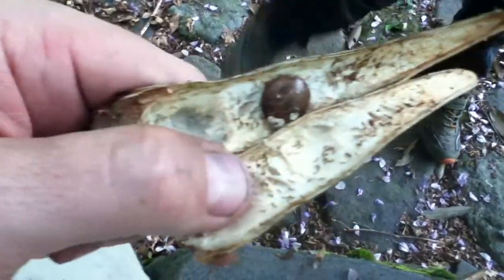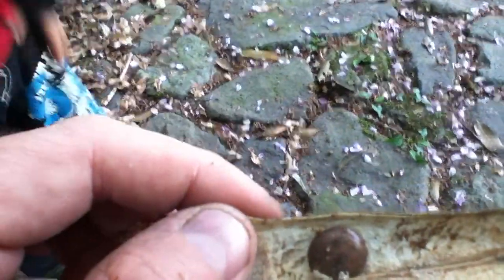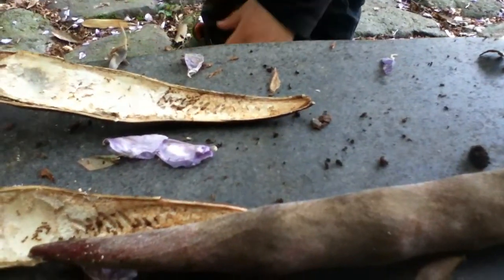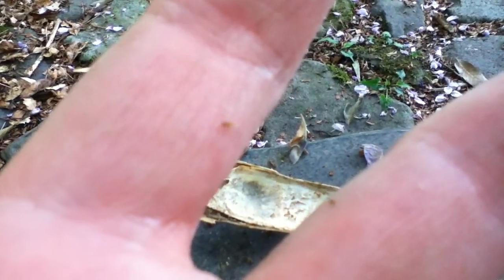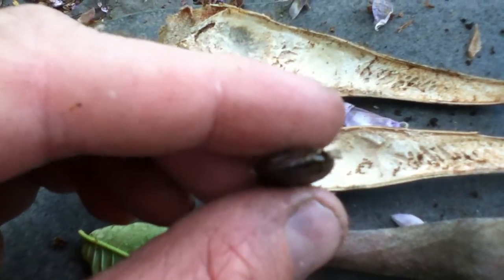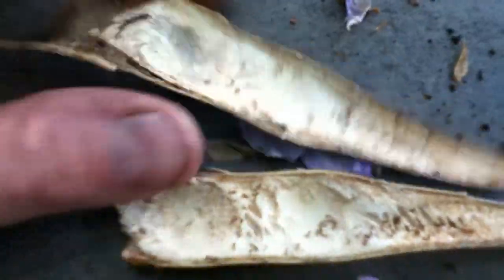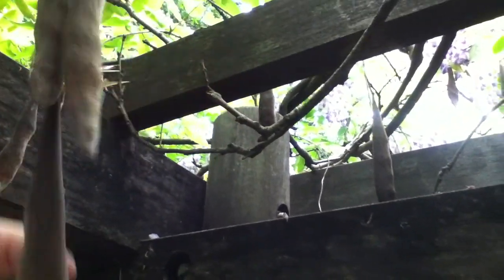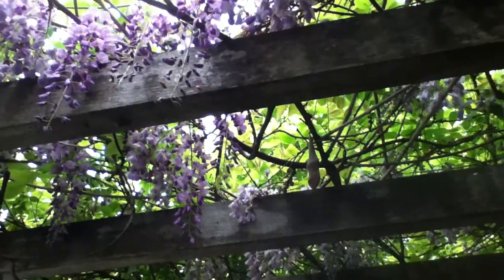Smallest ants in the world living in Wisteria pods?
Here is the link to UnDaoDu’s article on LinkedIn.

Together we can change the world and maybe even save it!

Other articles by UnDaoDu

The Brothers' Journey: Cautionary Tales of Spirituality and Religion" — Duism of UnDaoDu